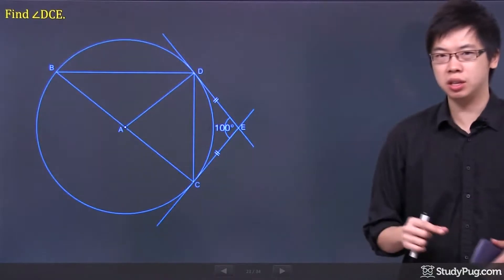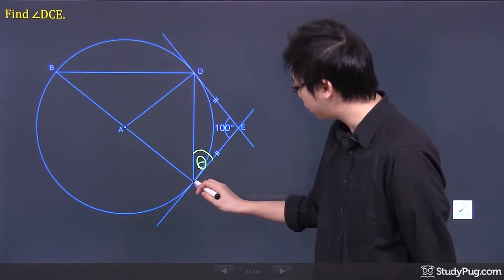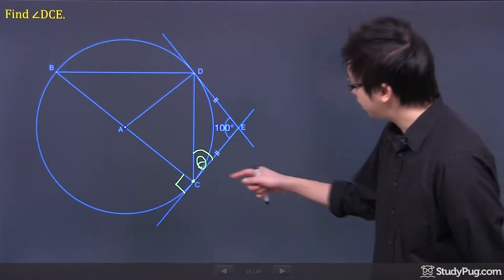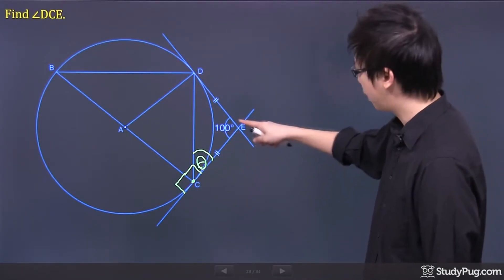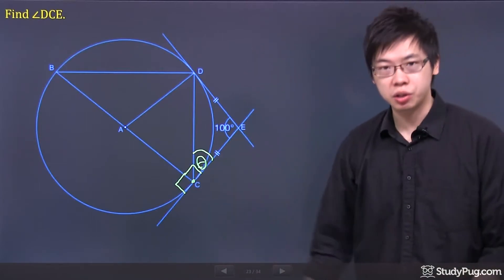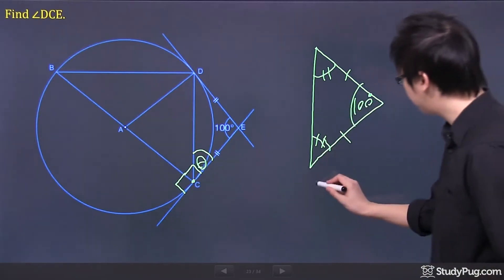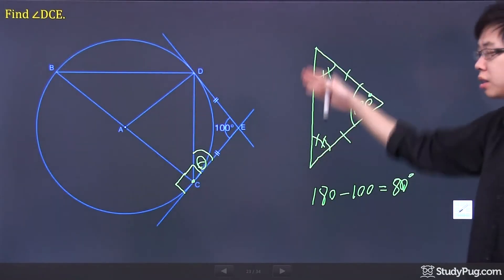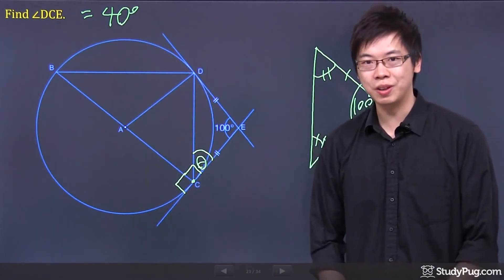Slope and equation of tangent line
Hi, welcome to this question right here. So we're trying to figure out the angle D, C, and the E. So DCE. We're looking for this angle right here, okay? So that angle is missing. So what do we know about the tangent property here? Well, these are the tangent lines. This point right here, this line right here is tangent.

Every time you draw a tangent line to your circle, they always form a perpendicular line to the center of your circle. So that will form a 90 degrees for sure because it's perpendicular. So that means this is 90 degrees as well, okay? So what do we have here so far? BDC. This is DC. Actually we don't even need the tangent line because they tell us that there's a triangle right here. There's a triangle right here. Do you see that? The angle here is 100 degrees and these two sides are the same length, represented by the two lines right here and the two lines right there. So what that means is it's an isosceles triangle. So if I just kind of bring that triangle out here, it means that this is 100 degrees and this side and this side is same, that means these two angles here will be identical, okay? So in the triangle, the sum of all the angles are 180, right? If you take away that 100 right now, you get 80 degrees left over, and that 80 degrees is shared equally between these two angles because this is an isosceles triangle, right?

So divide that by two, you get yourself a 40 degrees. And guess what? That is the angle that they're looking for. So the angle for this question, for the DCE is just 40 degrees, all right?